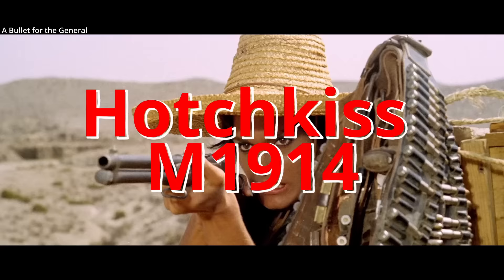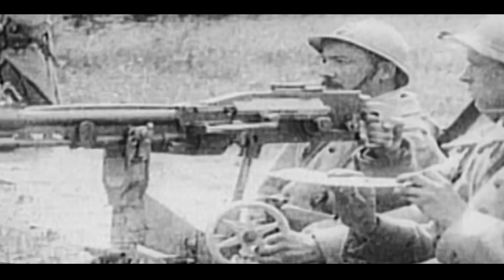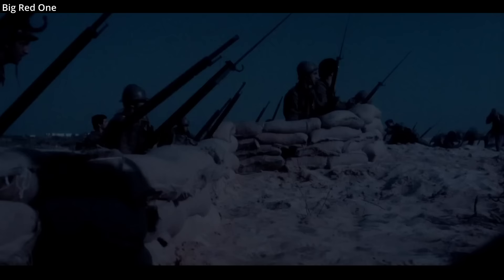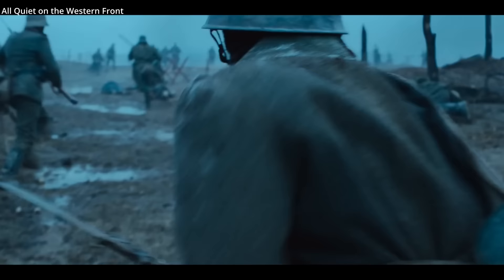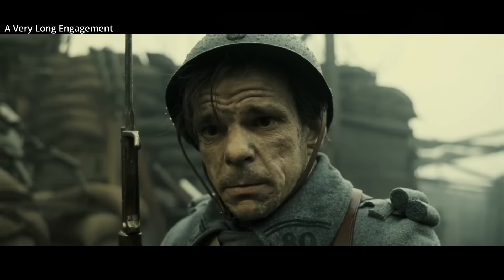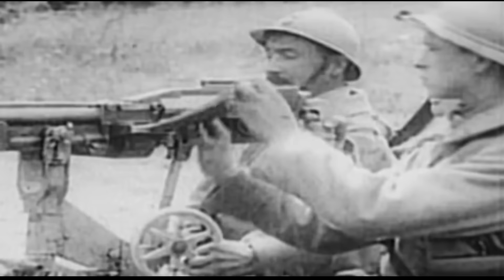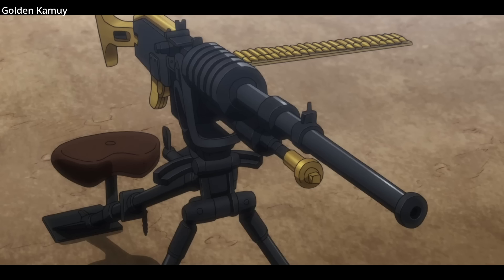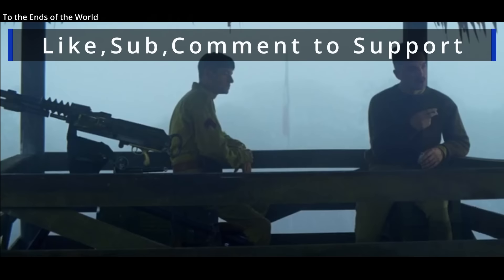Hotchkiss M1914 Machine Gun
An overview of the Hotchkiss M1914 machine gun featuring appearances in movies.

Movies Games Featured:

A Bullet for the General 1967
March or Die 1977
City of Life and Death 2009
Big Red One 1980
The Guns of Juana Gallo 1961
Golden Kamuy Season 2
Legionnaire 1998
Captain Conan 1996
All Quiet on the Western Front 2022
Lawrence of Arabia 1962
All Quiet on the Western Front 1930
A Very Long Engagement 2004
Ace of Aces 1982
Day of the Falcon 2011
Libertarias 1996
The Lost Battalion 2001
To the Ends of the World 2018